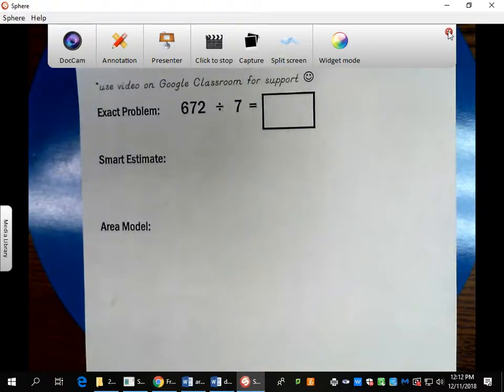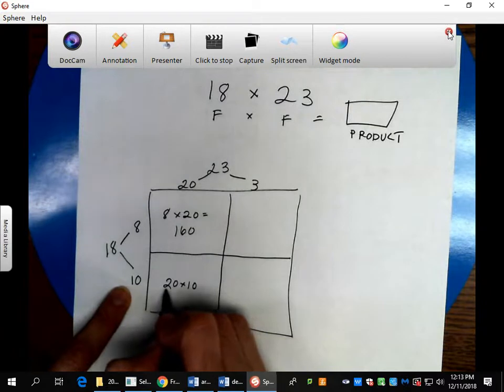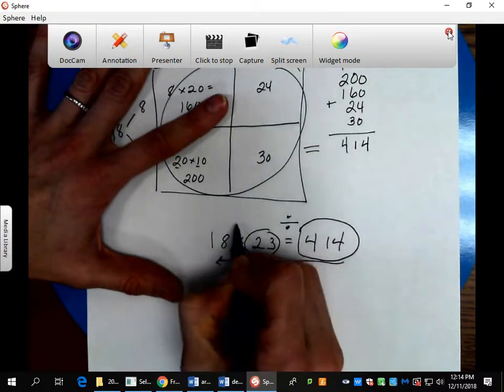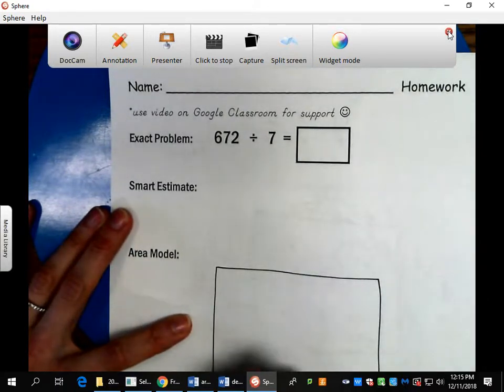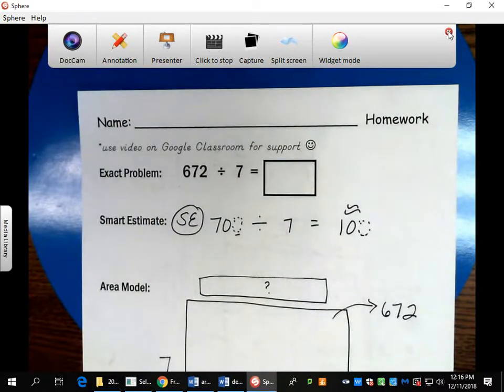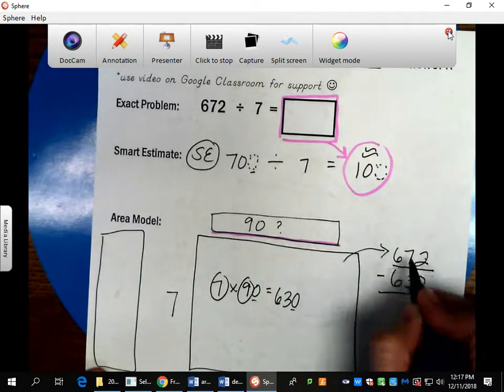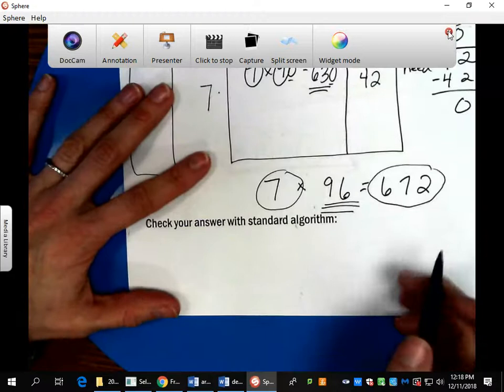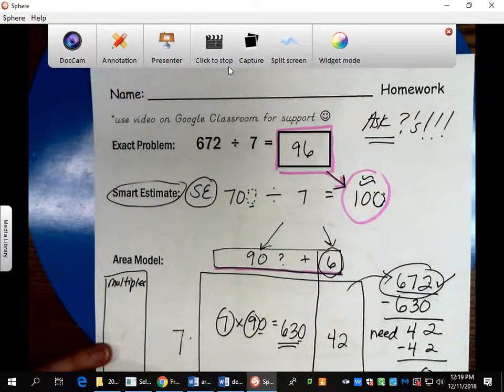Division Area Model